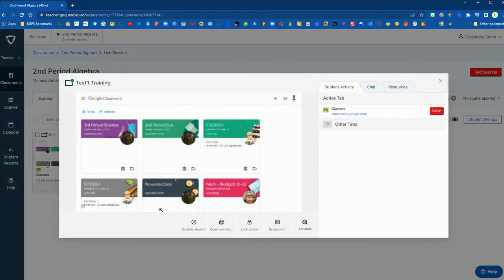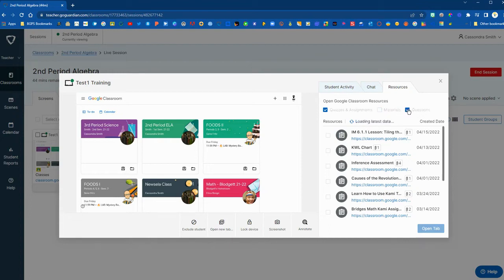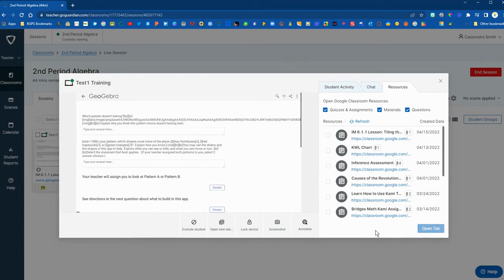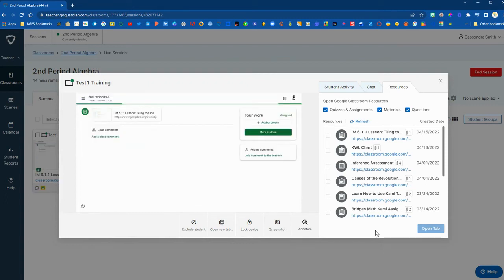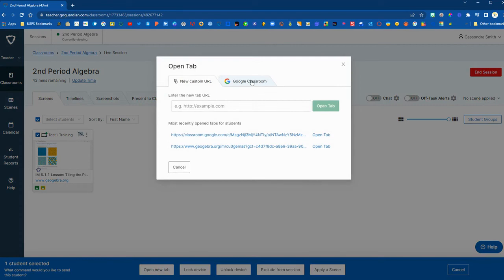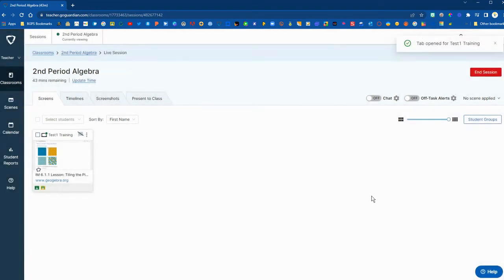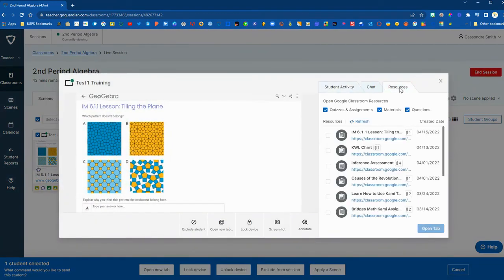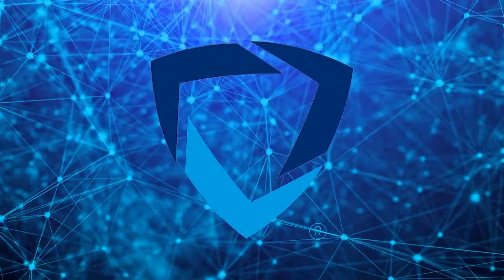How to Use GoGuardian Teacher Google Classroom Integration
In this video we walk through how to use the GoGuardian Teacher Google Classroom integration to push out Google Classroom assignments and open them directly for your students using GoGuardian Teacher.